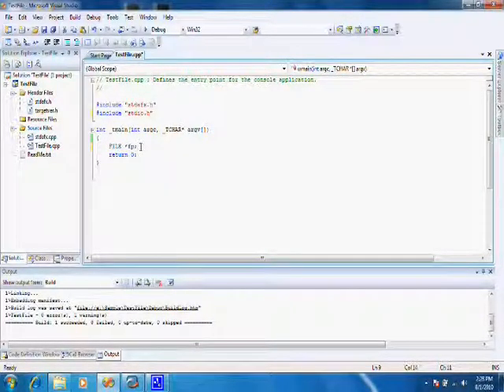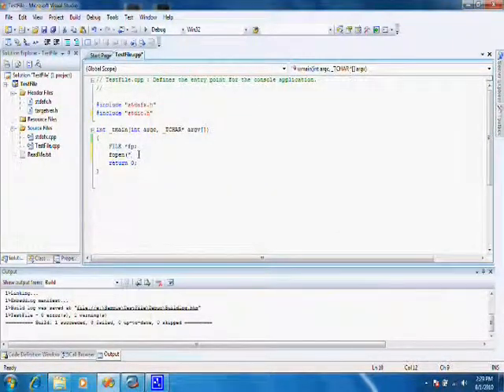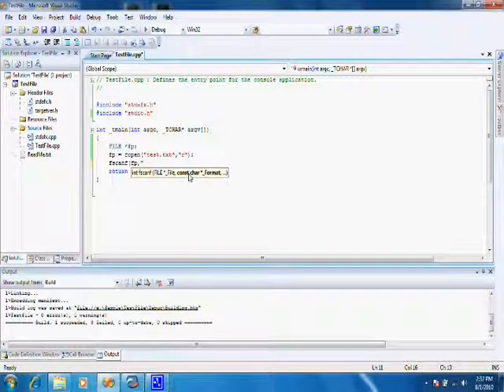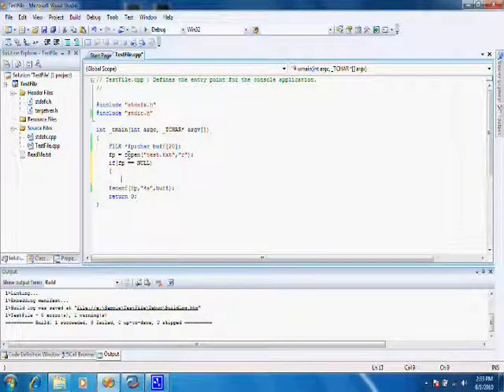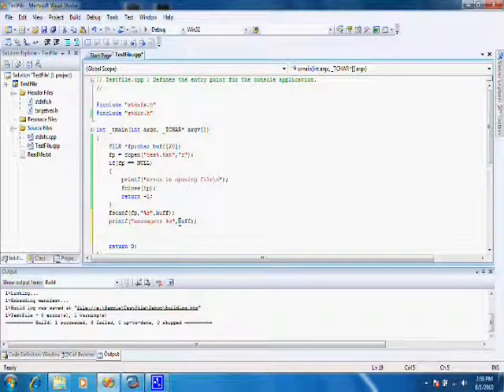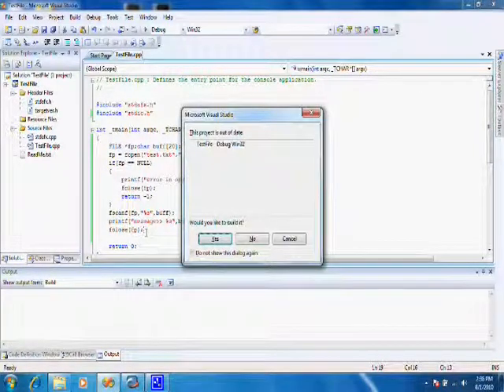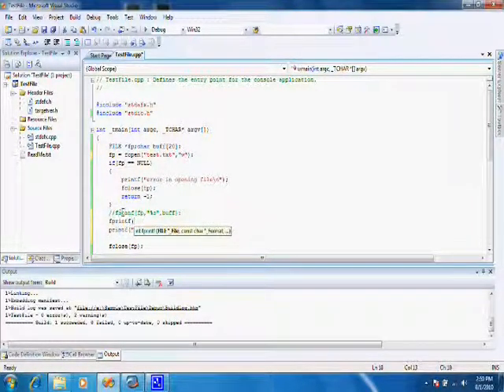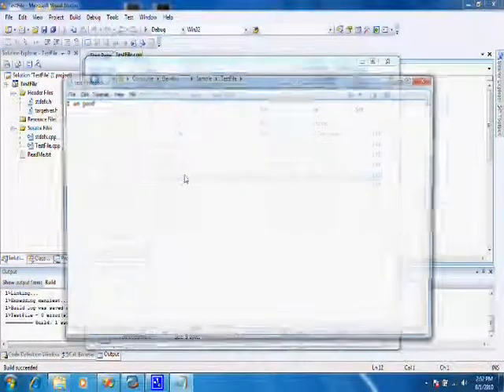file operation lecture part 2